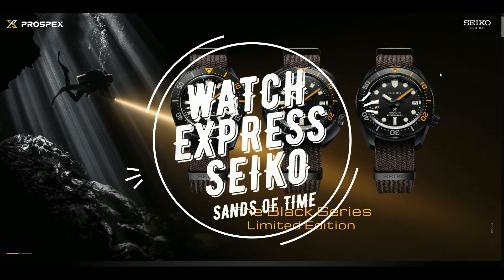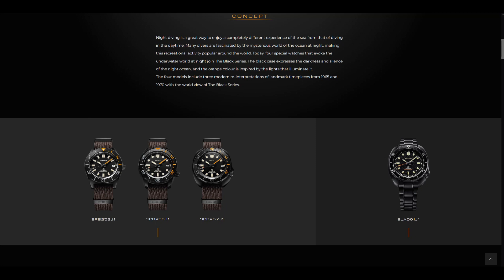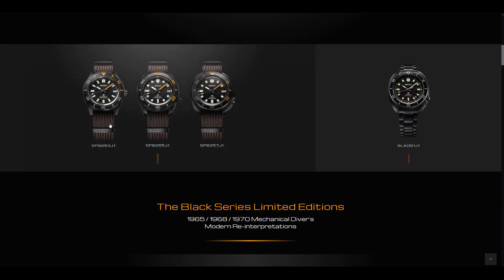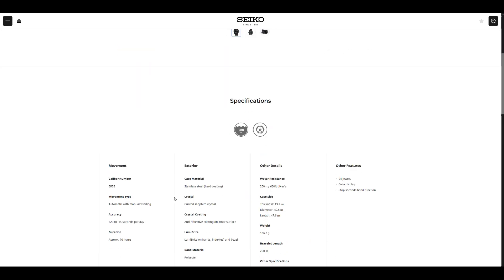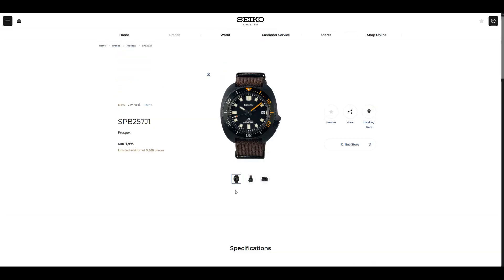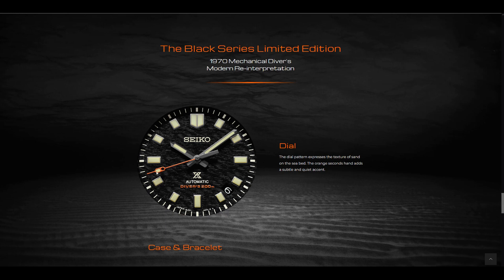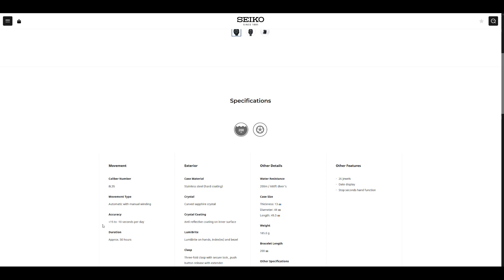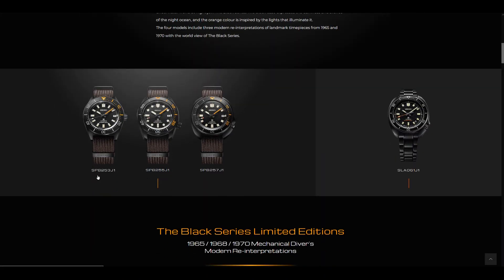Watch Express: New Seiko Black Series Limited Edition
My thoughts on the new Seiko Black Series Limited Edition